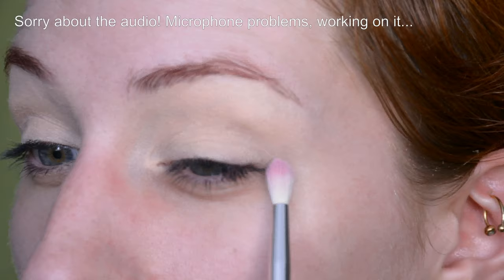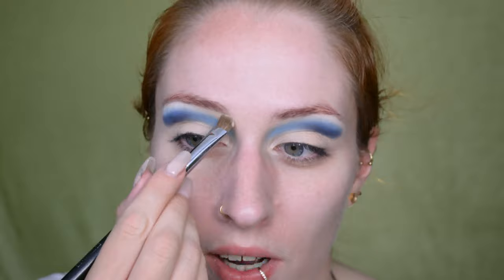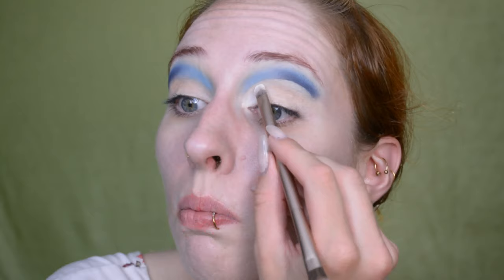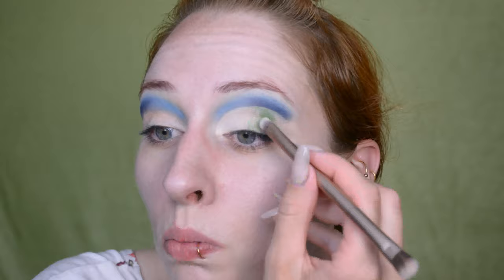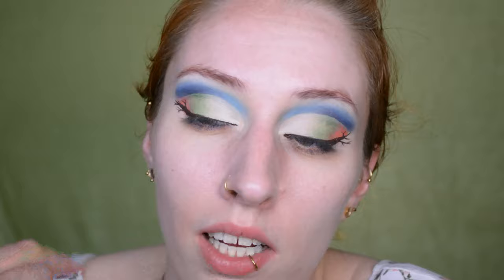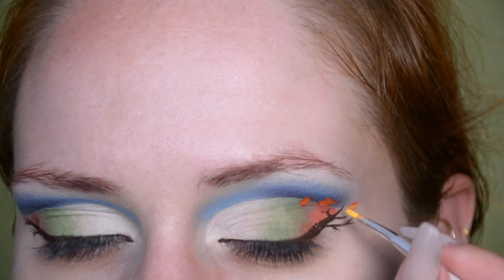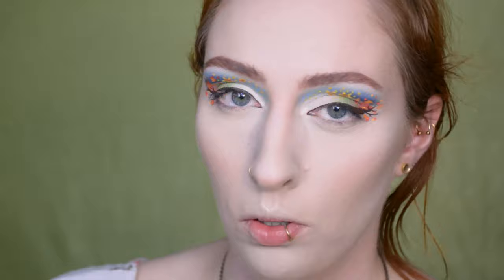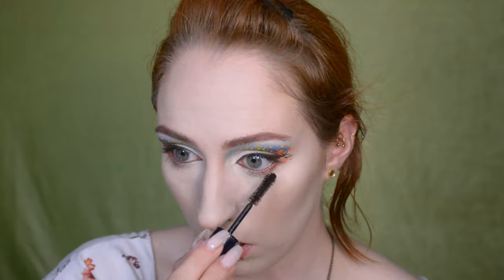Summer to Autumn🌻🍂 | Eye Art tutorial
From summer to autumn… in an eyelook ;)

Products I used:
Eyes:
-Jeffree Star Cosmetics Jawbreaker palette ‘Brain Freeze’ ‘Delicious’ ‘Virgin’ ‘Sour’ ‘Suck’ ‘Orange Juice’ ‘Jawbreaker’
-Maybelline SuperStay concealer ‘2 Light’
-Rimmel Glam’Eyes Professional Liquid liner ‘002 Brown Velvet’
-Kryolan Aqua Color (red, orange, yellow and brown)
-Estée Lauder Pure Color Intense Kajal eyeliner ’02 Blackened Cocoa’
-Yves Rocher Sexy Pulp mascara ’02. Brun’

Face:
-Catrice Cosmetics Prime and Fine Smoothing Refiner
-Catrice Contouring Bronzing powder
-Essence Blush Up! ’10 Heat Wave’
-KIKO Glow Fusion powder highlighter ‘01’

Lips:
-Yves Rocher Colours Nature lip pencil ’03 Rouge’
-Yves Rocher Rouge Vertige ’53 Satin’

Camera:
-Nikon D5200
Editing software:
-Audacity
Laptop:
-HP 17-x146nd